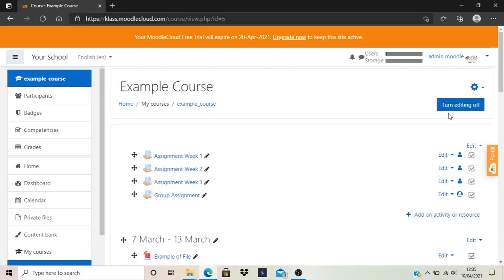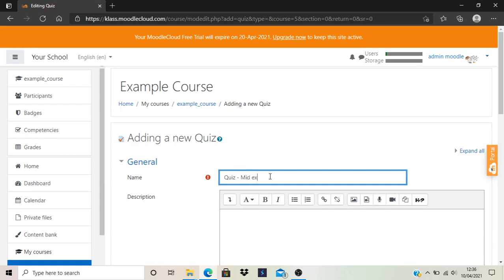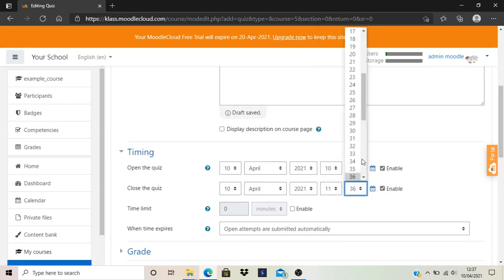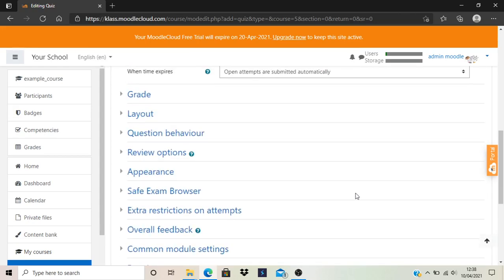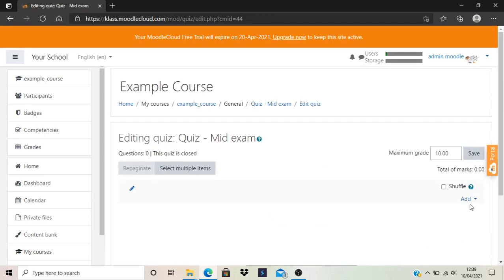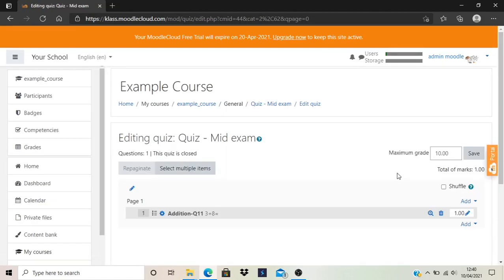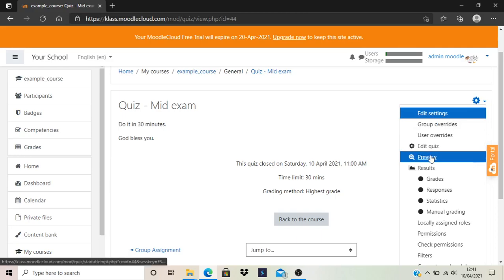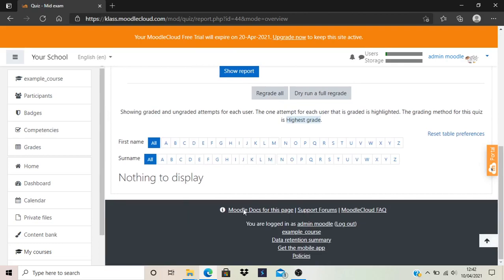Add a quiz in Moodle (Moodle quiz)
How to add a quiz in Moodle.